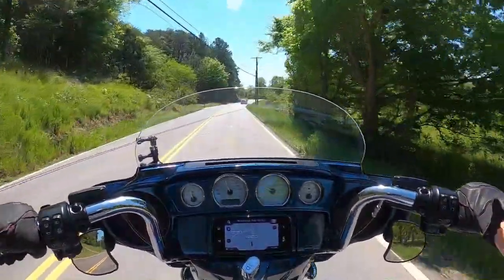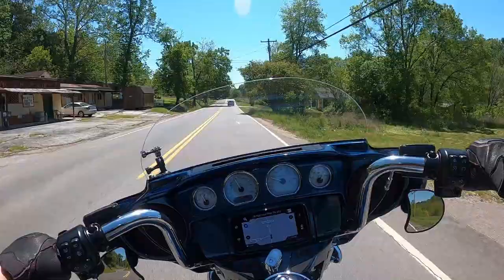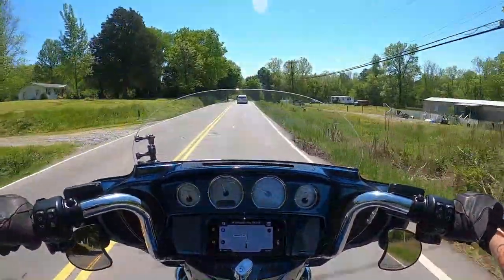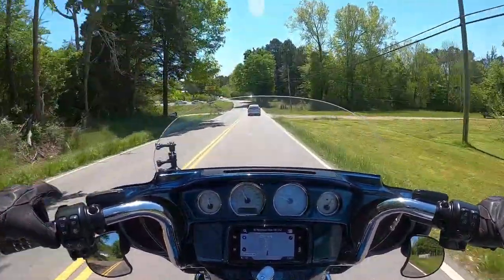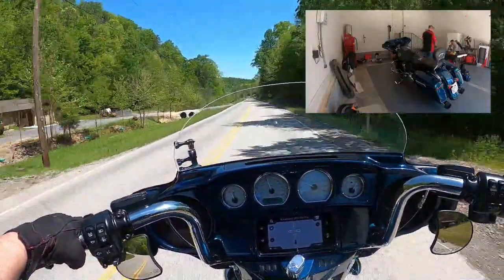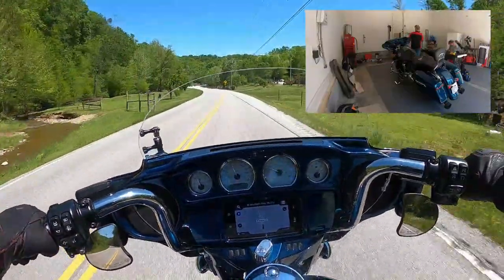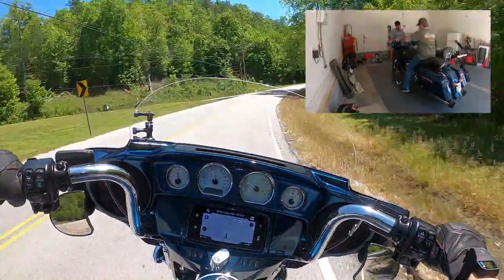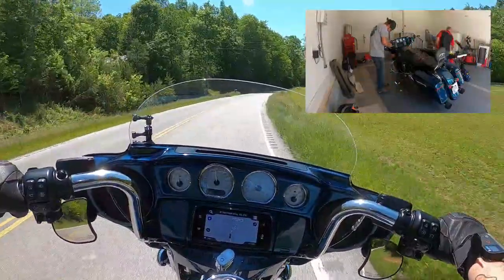KST Kustoms Handlebar Install by The Fairing XChange on 2020 StreetGlide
New 12" KSTKustoms handlebar install by the Fairing XChange on my 2020 Harley-Davidson StreetGlide. I've provided a brief product and service review. These guys are awesome. I highly recommend.